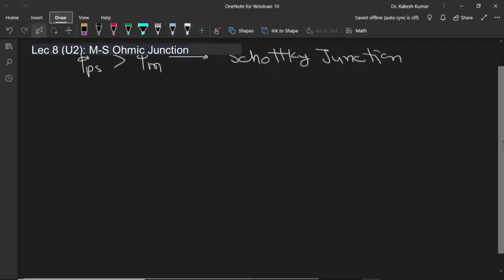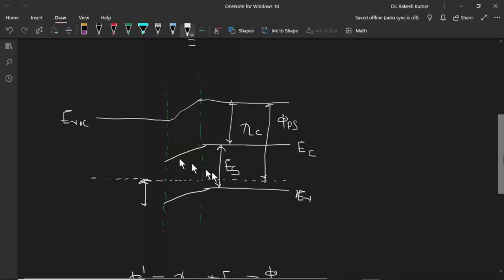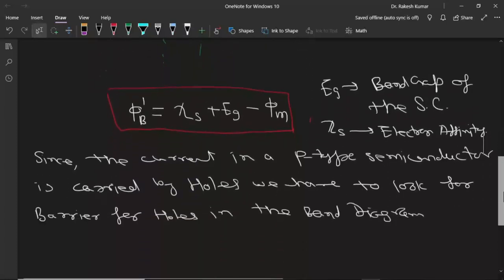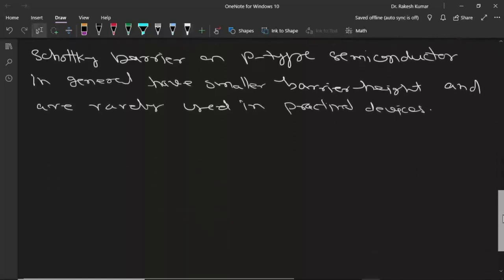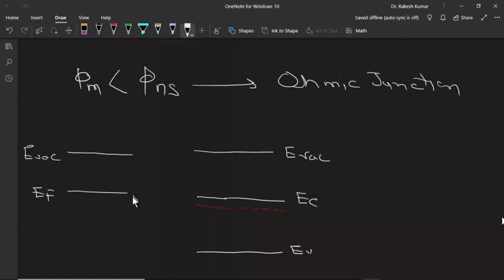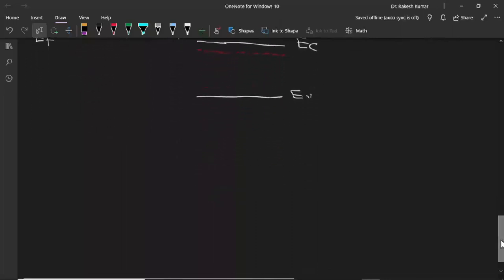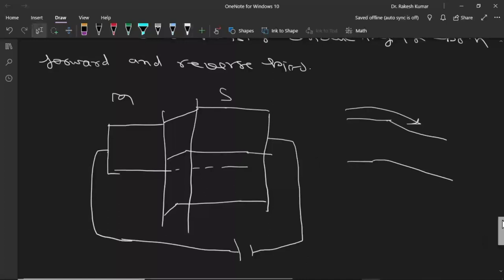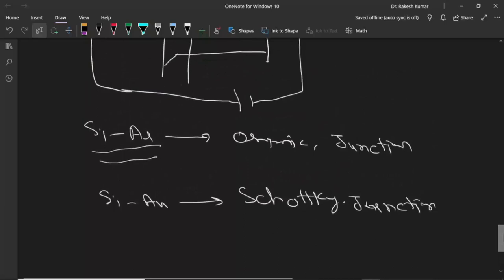Lec 8 (U2): M-S Ohmic Junction